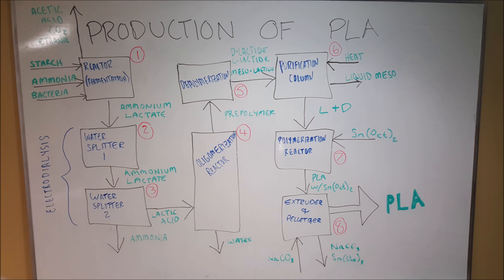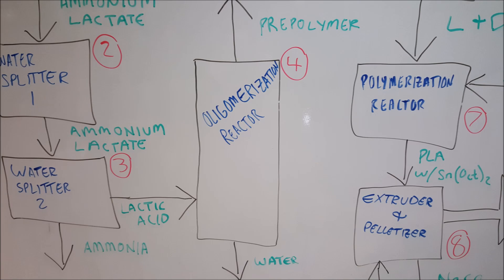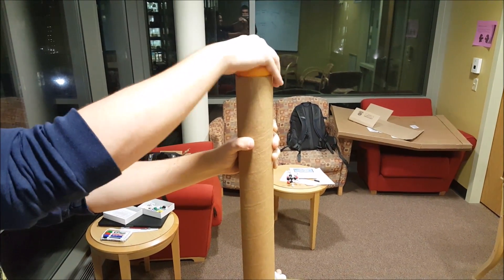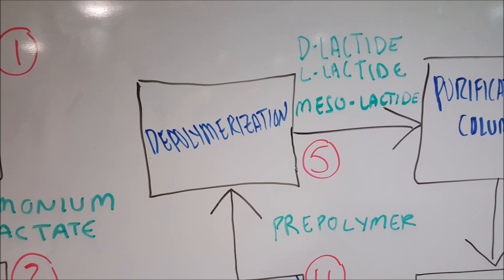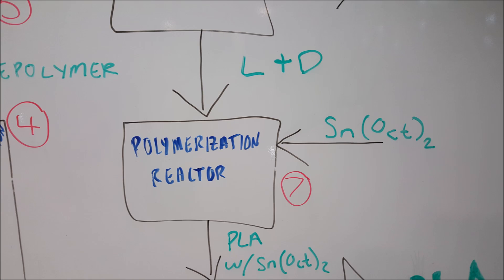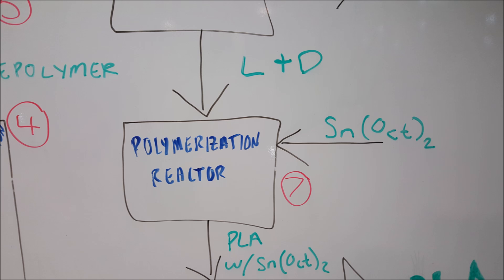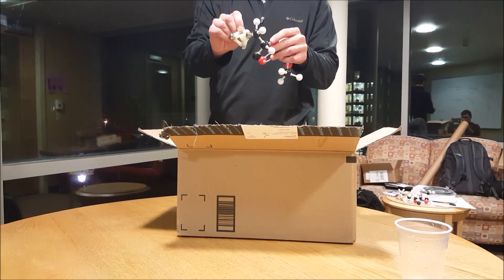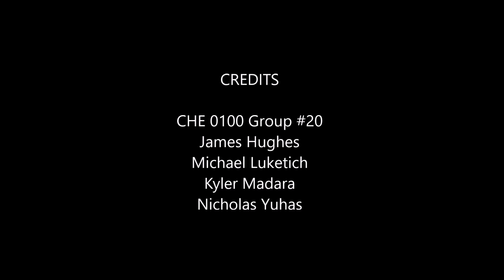Production of Biodegradable Polymers (PLA)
CHE 0100 (Dr. Baled) Group #20 Design Project Video